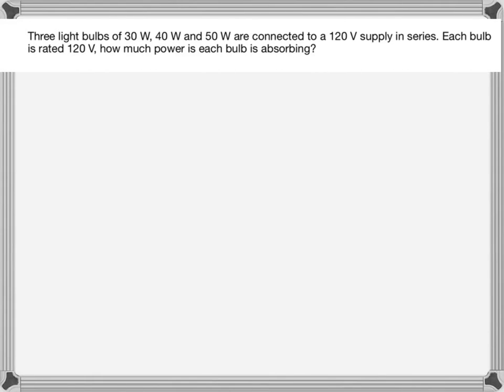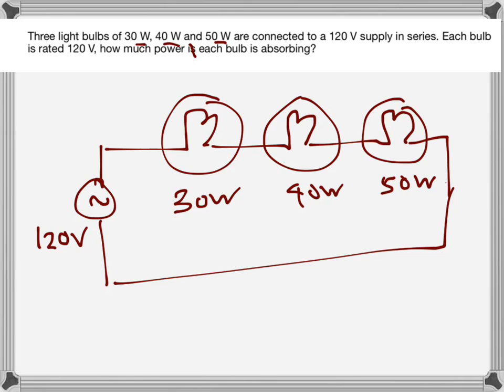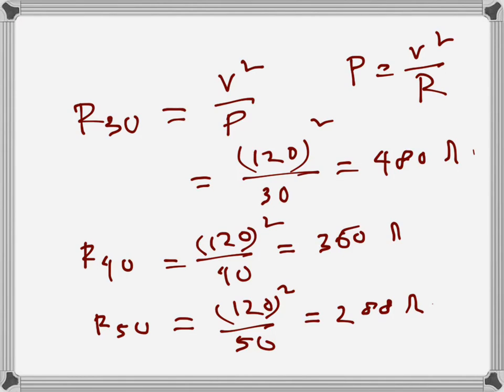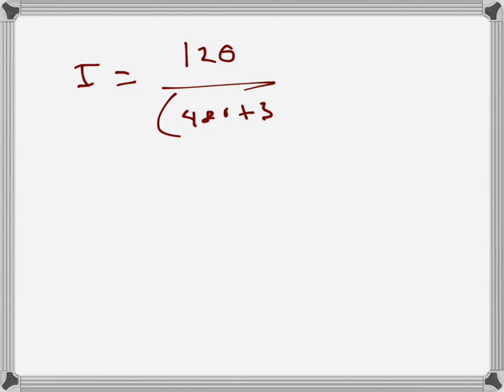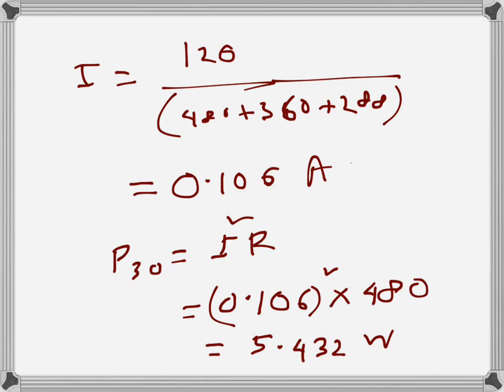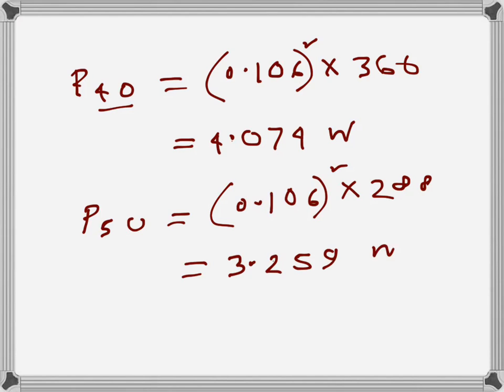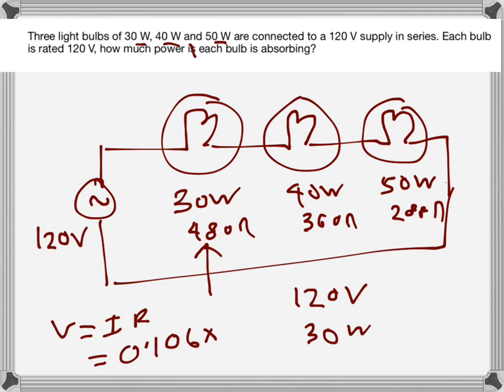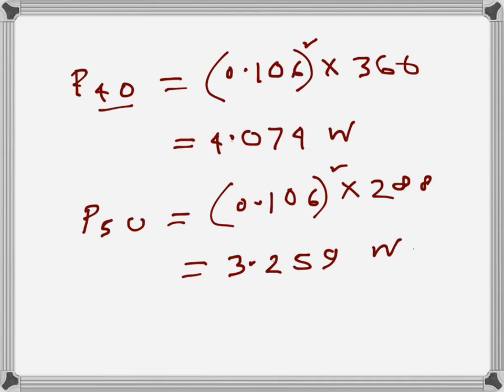Electrical Engineering: Power,Current/Voltage (problem example)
Three bulbs connected in series